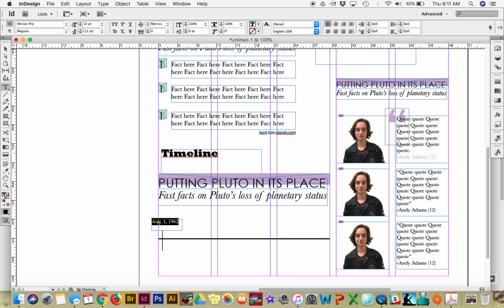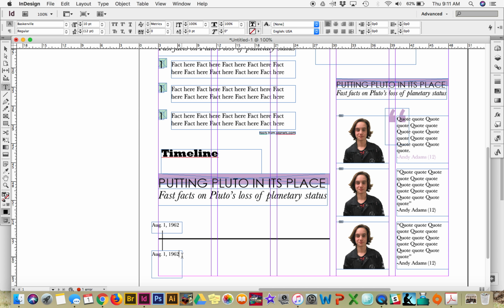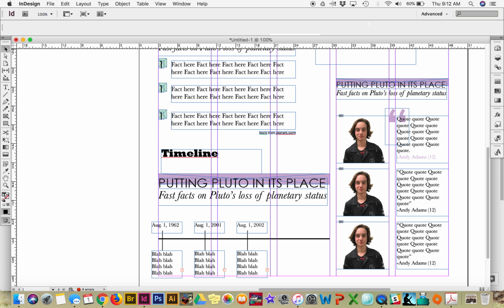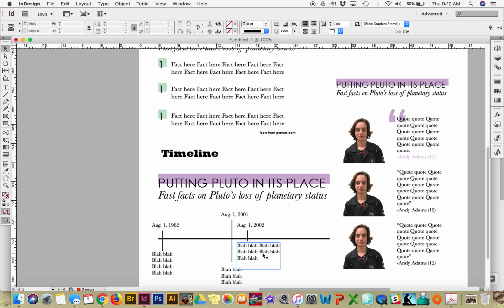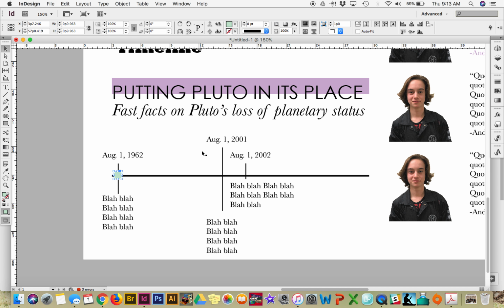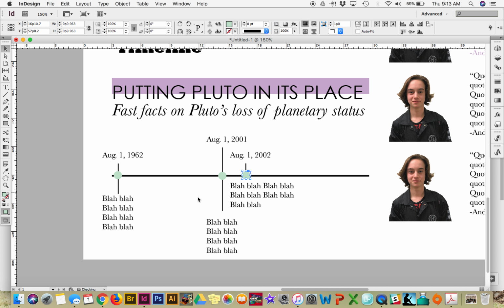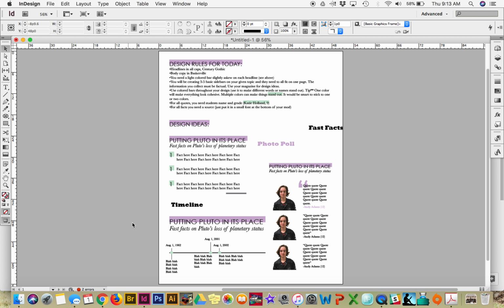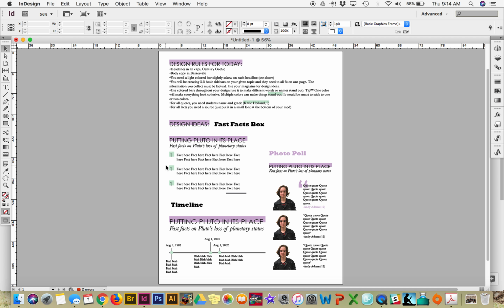Alternative Story Forms 2